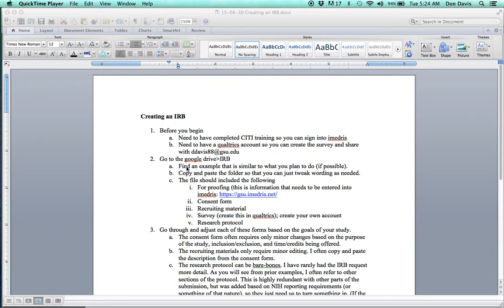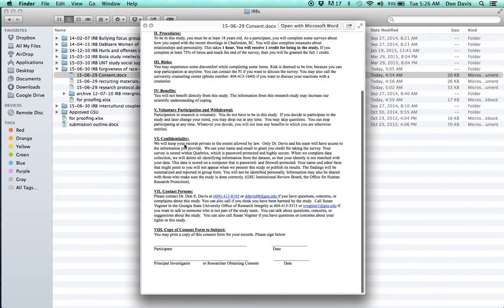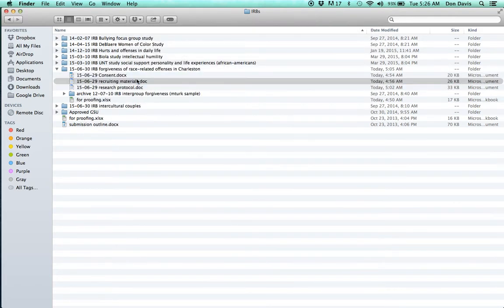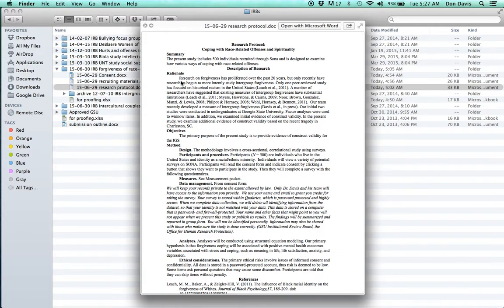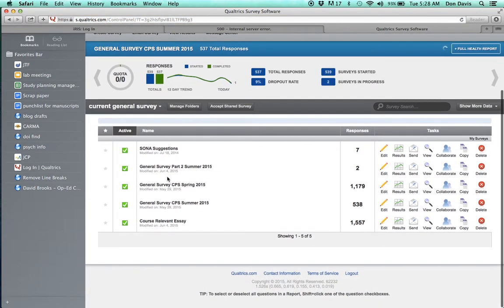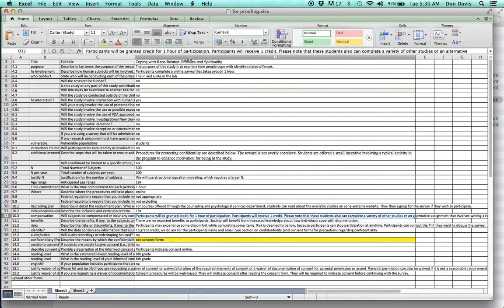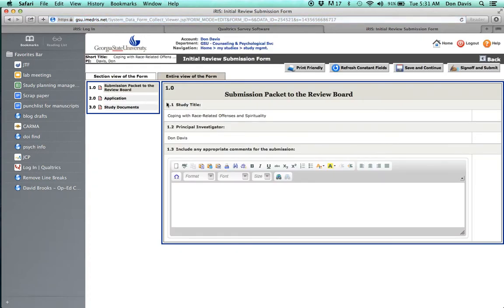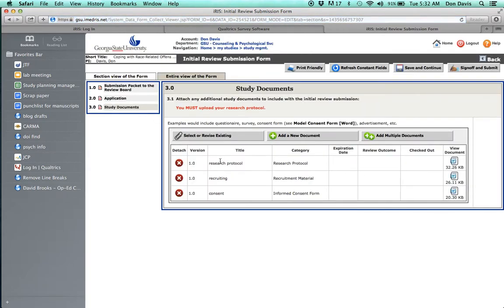14 how to submit an IRB imedris